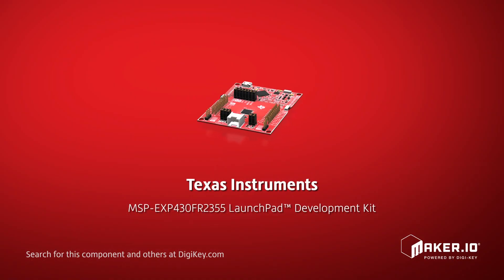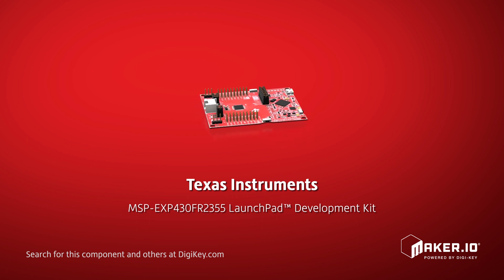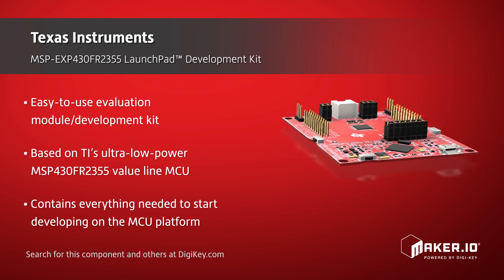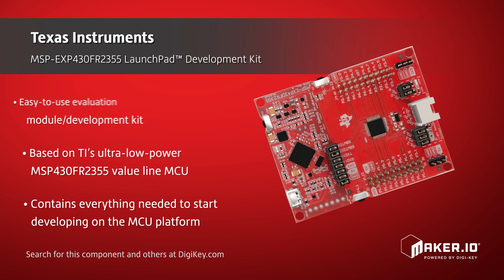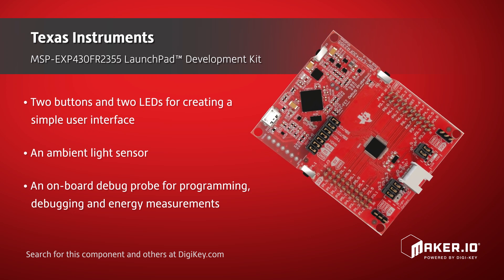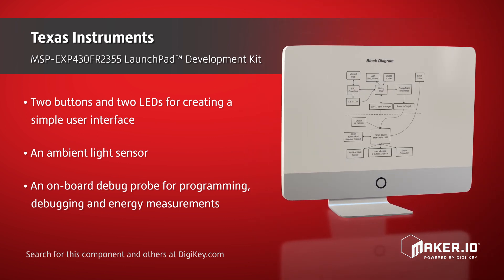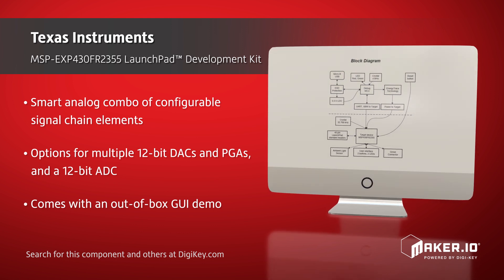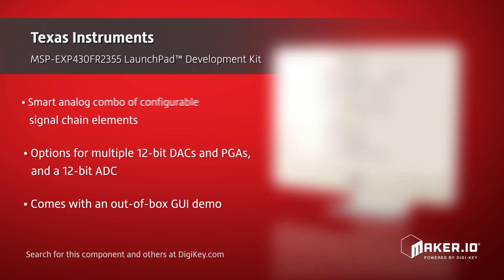Texas Instruments MSP430FR2355 LaunchPad™ Development Kit | Maker Minute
Texas Instruments' offers their MSP-EXP430FR2355 LaunchPad development kit. This easy-to-use evaluation module, which is based on Texas Instruments' ultra-low-power MSP430FR2355 value line microcontroller, contains everything needed to start developing on that microcontroller platform. Some of the kit’s features include: two buttons and two LEDs for creating a simple user interface; an ambient light sensor; a connector for external analog sources; and an on-board debug probe for programming, debugging and energy measurements. The microcontroller includes a smart analog combo of configurable signal chain elements including options for multiple 12-bit digital-to-analog converters and programmable gain amplifiers, and a 12-bit analog-to-digital converter. Also, this kit comes with an out-of-box demo which includes a GUI to showcase some of the microcontroller’s smart analog combo configurations.